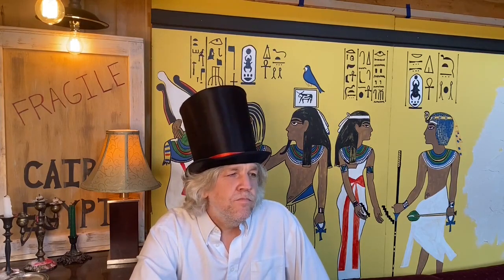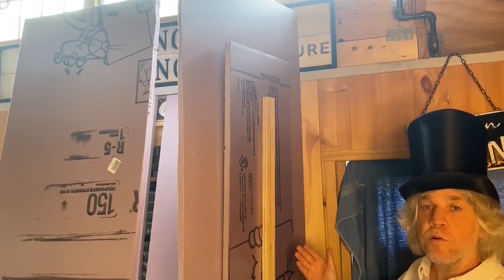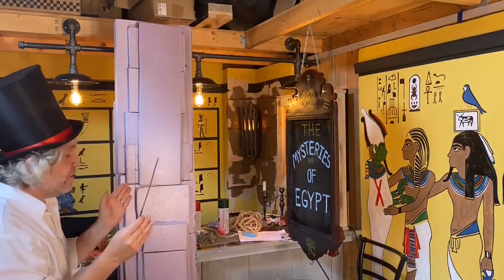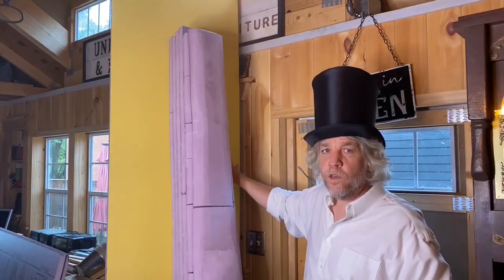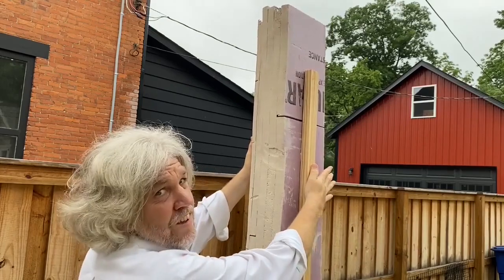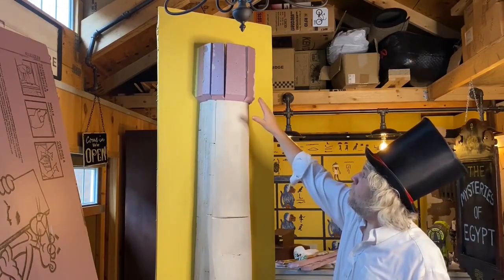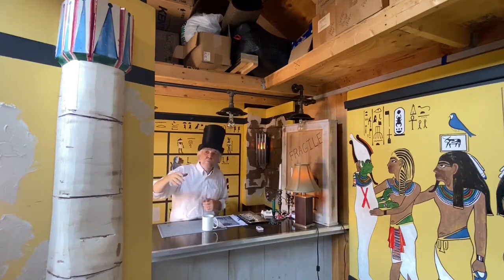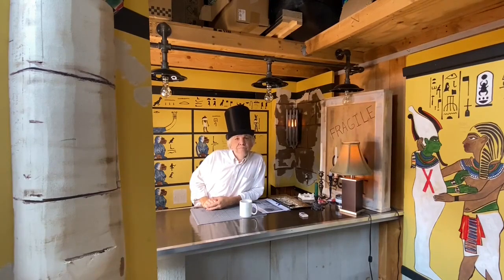How I Made My Egyptian Column | Egyptian Halloween Decorations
Create a spooky, authentic Egyptian-themed atmosphere for your Halloween party or haunted house.  This is how I made my own Egyptian column for my  Egyptian Halloween Haunt. I'm creating the interior of King Tut's Tomb.

Follow my Egyptian Halloween Series Videos to transform your space into an Egyptian Tomb.   Perfect for Halloween or themed events!